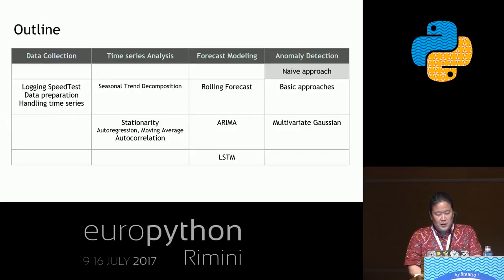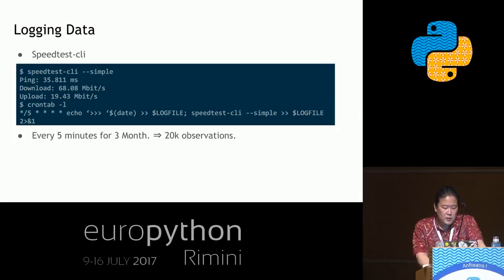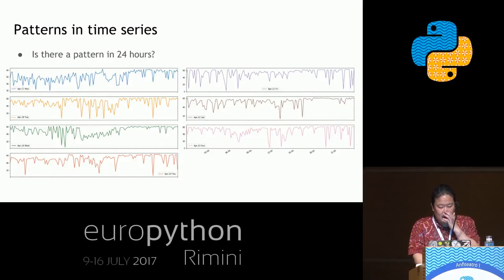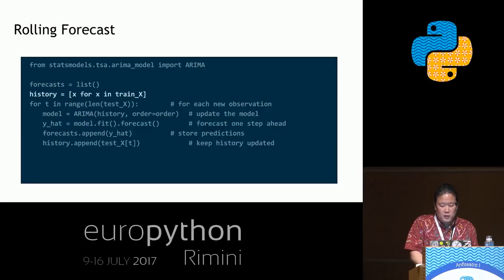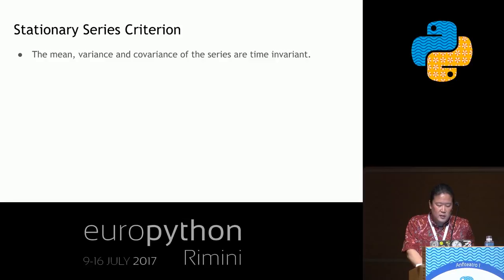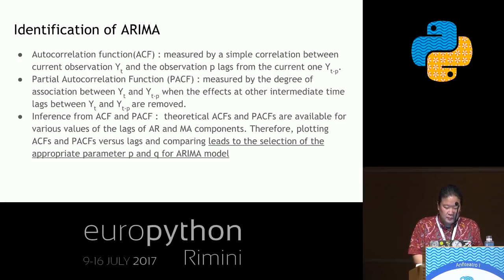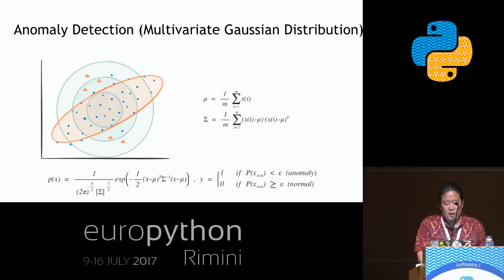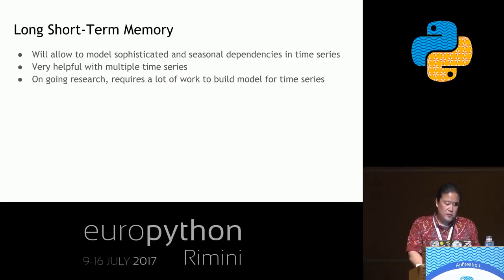Hongjoo Lee - Deep Learning your Broadband Network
"Deep Learning your Broadband Network @HOME
[EuroPython 2017 - Talk - 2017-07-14 - Anfiteatro 1]
[Rimini, Italy]

Most of us have broadband internet services at home. Sometimes it does not work well, and we visit speed test page and check internet speed for ourselves or call cable company to report the service failure. As a Python programmer, have you ever tried to automate the internet speed test on a regular basis? Have you ever thought about logging the data and analyzing the time series ?

In this talk, we will go through the whole process of data mining and knowledge discovery. Firstly we write a script to run speed test periodically and log the metric. Then we parse the log data and convert them into a time series and visualize the data for a certain period.

Next we conduct some data analysis; finding trends, forecasting, and detecting anomalous data. There will be several statistic or deep learning techniques used for the analysis; ARIMA (Autoregressive Integrated Moving Average), LSTM (Long Short Term Memory).

The goal is to provide basic idea how to run speed test and collect metrics by automated script in Python. Also, I will provide high level concept of the methodologies for analyzing time series data. Also, I would like to motivate Python people to try this at home.

This session is designed to be accessible to everyone, including anyone with no expertise in mathematics, computer science. Understandings of basic concepts of machine learning and some Python tools bringing such concepts into practice might be helpful, but not necessary for the audience.